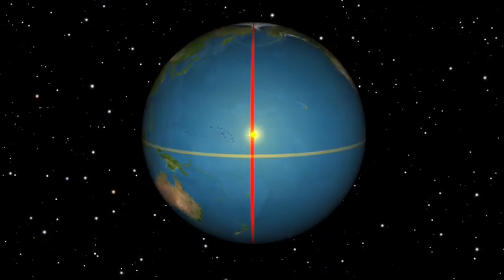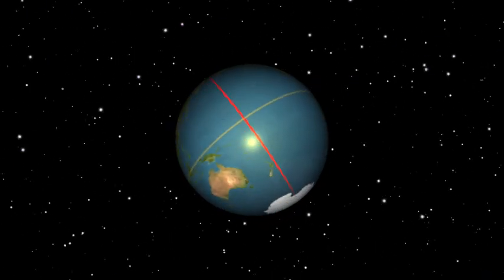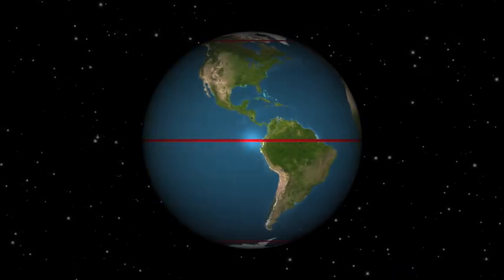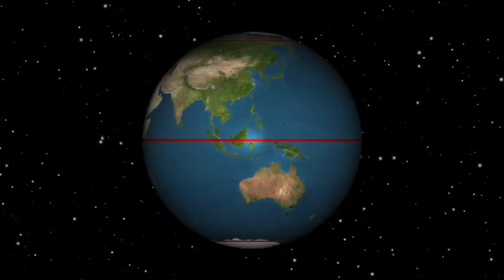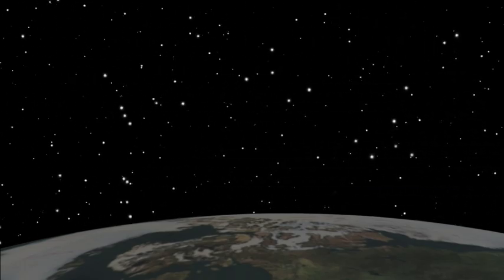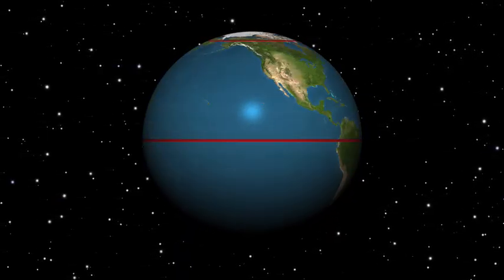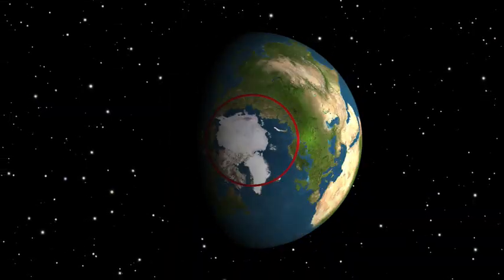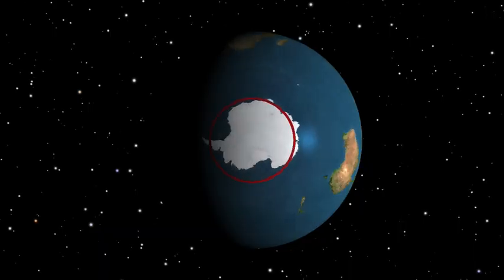Day On Earth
A nychthemeron or a day on earth is a deceivingly simple concept.  Today we will examine that day on earth in detail.  Perhaps uncovering a few surprises.